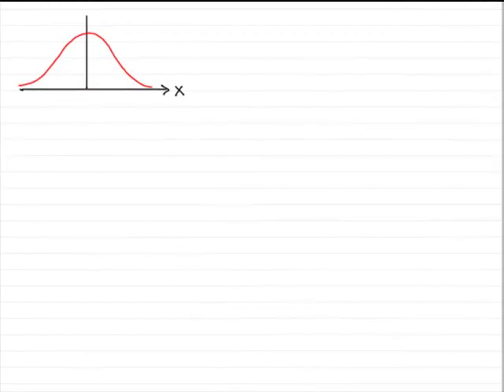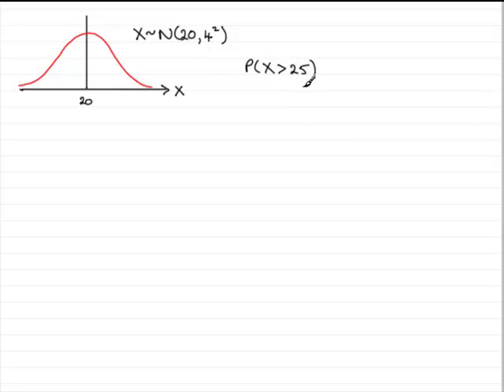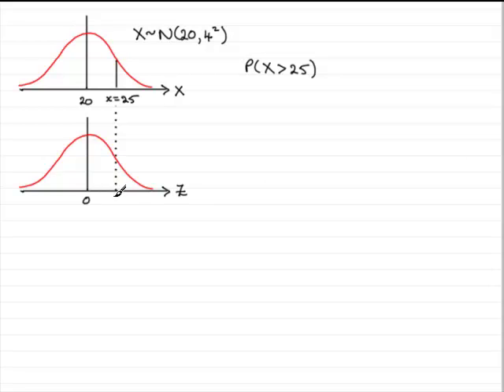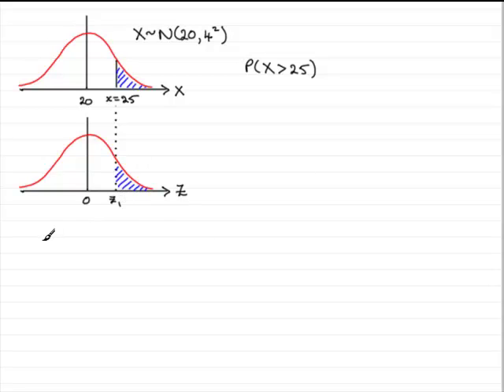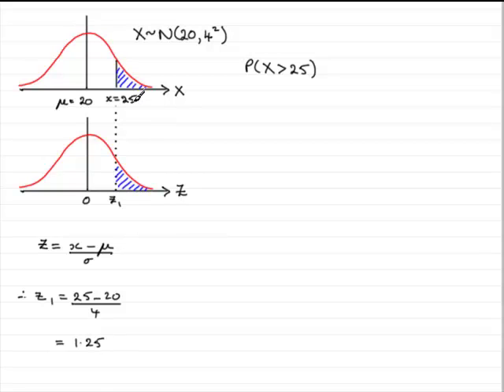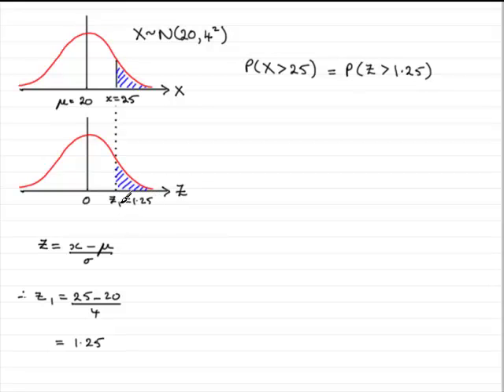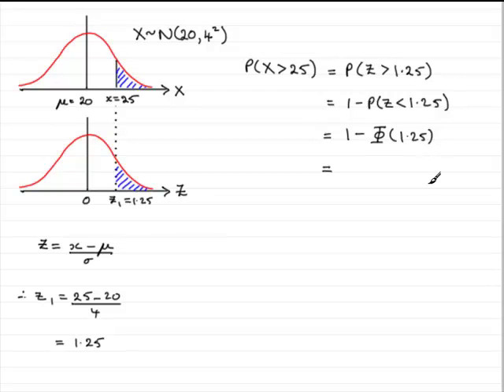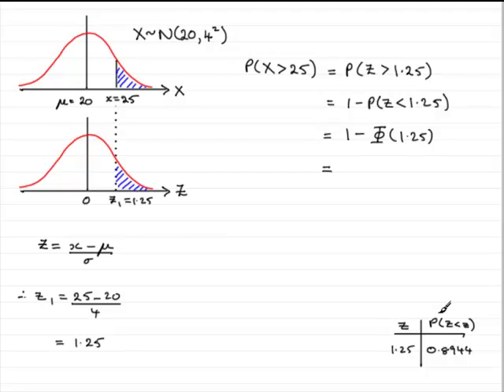A-Level Statistics Edexcel S1 June 2007 Q6a : ExamSolutions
Worked solution to this question on the Normal Distribution. To see the question goto ExamSolutions